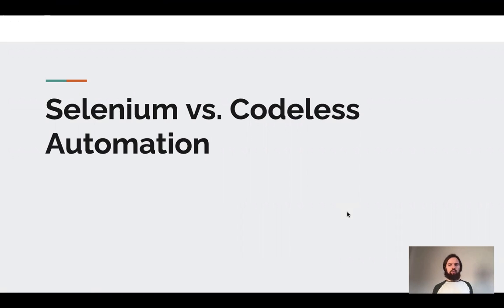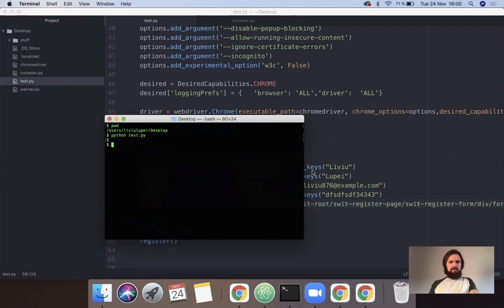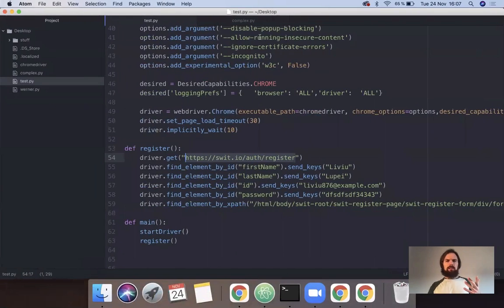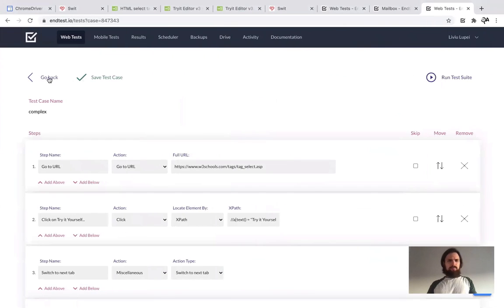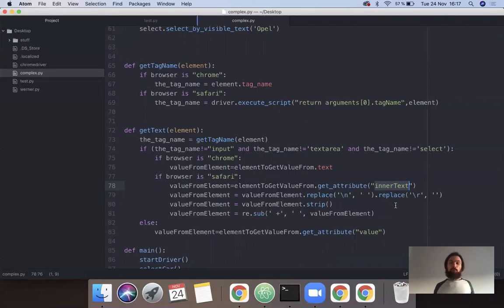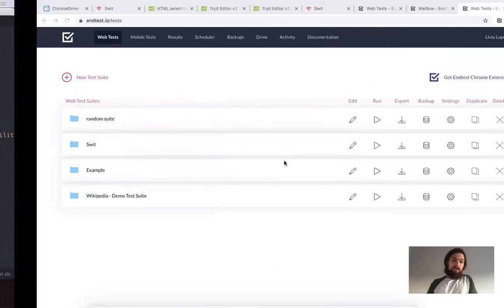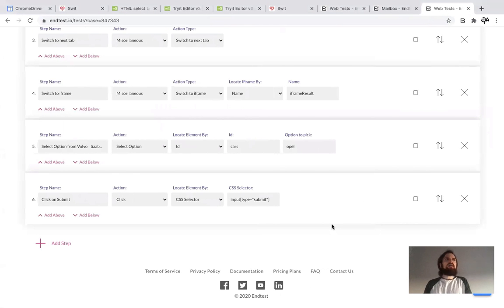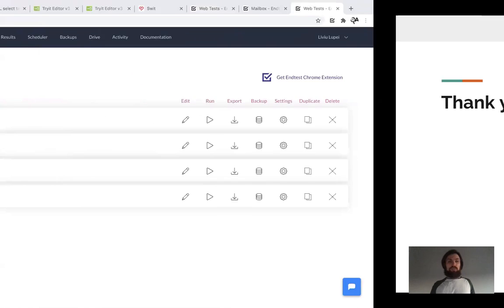Selenium vs. Codeless Automation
In this video, Liviu presents the differences between Selenium and Codeless Automation.